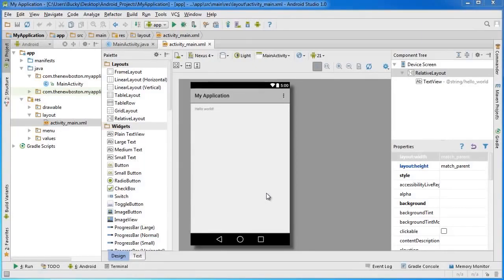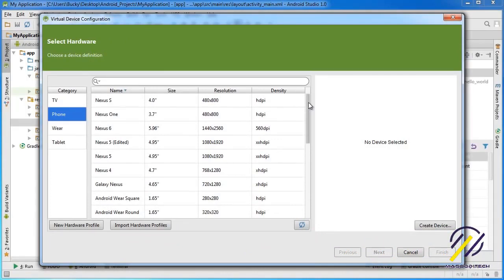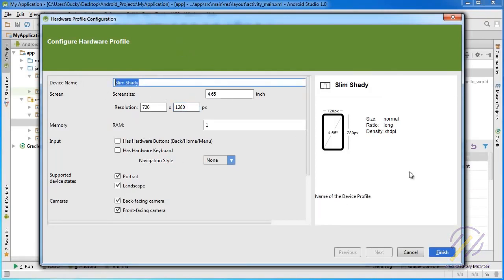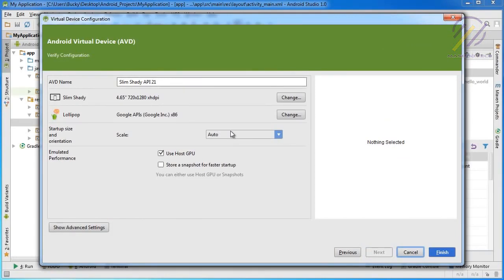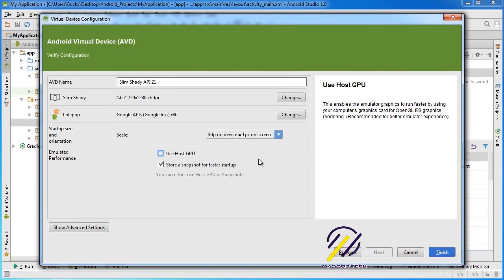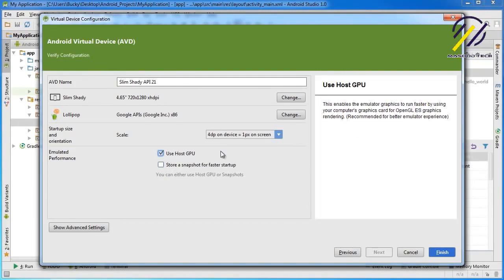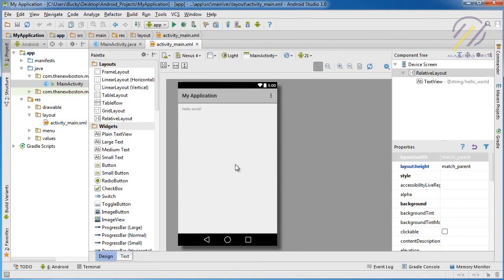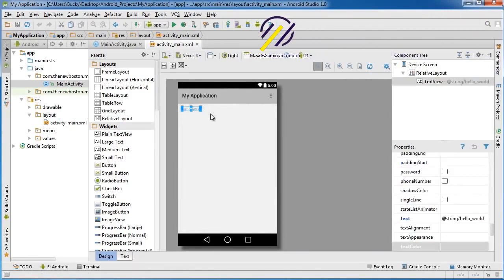How to Create Virtual Device (AVD) Emulator | Android Studio | Create and Run Your Apps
How to Create Virtual Device (AVD) Emulator for the latest Android Studio, and run App Project on Emulator using active AVD. Also it shows how to run Android Device Monitor for active AVD.

Create and manage virtual devices:
An Android Virtual Device (AVD) is a configuration that defines the characteristics of an Android phone, tablet, Wear OS, Android TV, or Automotive OS device that you want to simulate in the Android Emulator. The AVD Manager is an interface you can launch from Android Studio that helps you create and manage AVDs.

To open the AVD Manager, do one of the following:
1: In Android Studio go to “Tools (Menu Bar) - Android - AVD Manager.
2: Click on the “Create Virtual Device” button.
3: Select “Phone” or “Tablet” as Category and select the device which you want to use to make a Virtual Device. Then click on the “Next” button. Note: select a small screen device for better emulator performance. Devices with a large screen will have a longer launch time (Nexus 4, Nexus 5 etc).
4: Select the System Image i.e. the API level of Android OS (KitKat, Lollipop etc). Foxit Quick PDF Library for Android requires an API level of 15 or higher.
5: Now you will see options to verify the Emulator Settings otherwise you may change the settings according to your requirement from this dialog as well and then click on the “Finish” button.
6: Now you will see the newly created Emulator in the list of available Android Virtual Devices.
7: After launching the Emulator (by double-click on the Emulator option that you want to use as show in the screenshot above), wait for the “Home Screen” to load on the Android Virtual Device and then run the application. It’s important that the Virtual Device has finished loading before you try to run the application otherwise it won’t be recognized by Android Studio and you will be prompted to launch the Emulator again which can cause issues. Once the Virtual Device has loaded and you have run the application the dialog below will appear and you can select the Android device that you wish to use.
8: Finally you should now see your application running in the Android Emulator.

Notes:

1: Android Studio can be a bit sensitive with the Emulators. If you find the Emulator isn’t working (when it has previously worked) check the task manager and remove any loaded Emulator processes. If that doesn’t work try rebooting. This can be an issue in step 7 if you try loading the same Emulator twice you will find that it a) doesn’t let you and b) causes ongoing issues until you have resolved the conflict (as already mentioned, rebooting helps but is not the most efficient).
2: We suggest launching the Emulator first from the ADV Manager and waiting for the Emulator to fully load the device (i.e. homescreen is shown) before trying to run the app on the Emulator. If the Emulator has not fully loaded then it will not be shown in the Choose Device screenshot shown in step 7 when you try running the app and then it will give you the option to launch the Emulator again and this will just result in frustrating Emulator conflict issues. Refer to note #1.